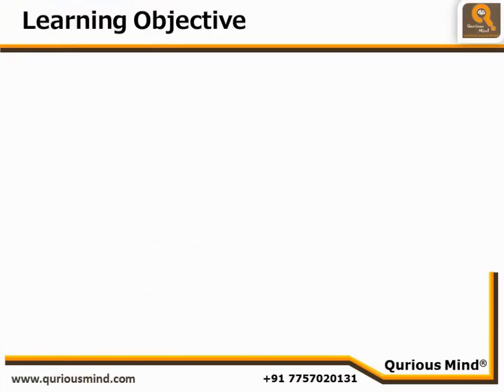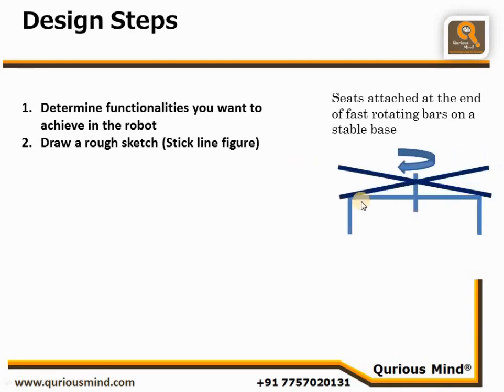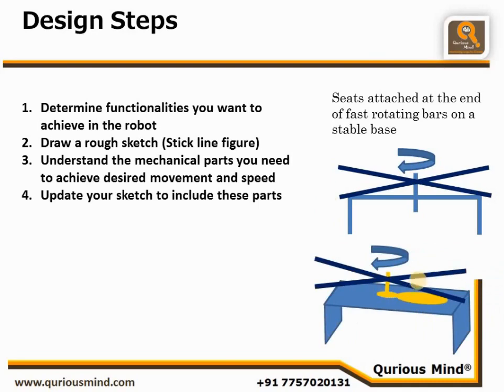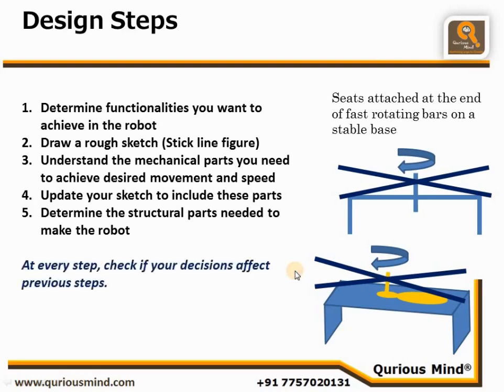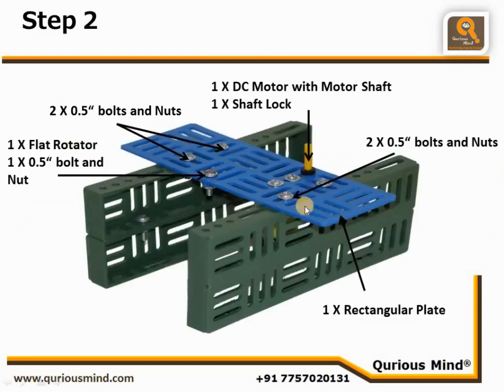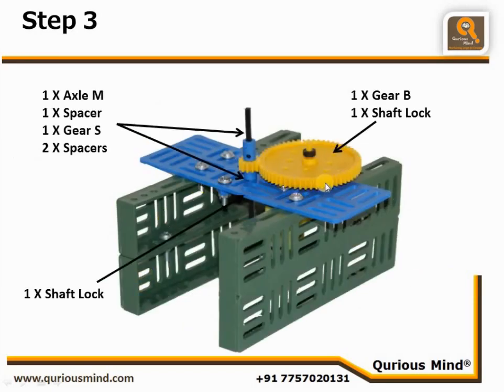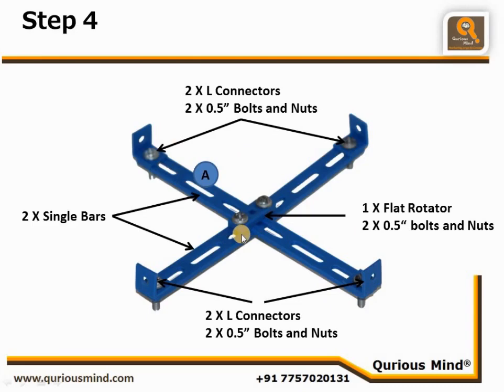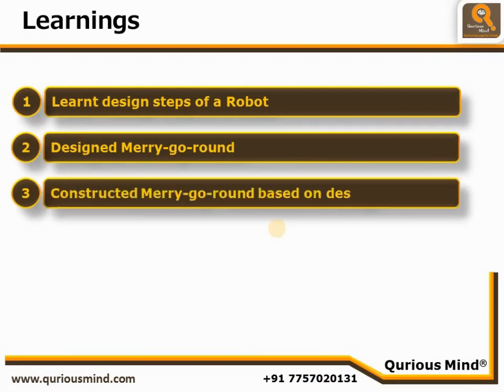RC12 - Construction of Merry go round